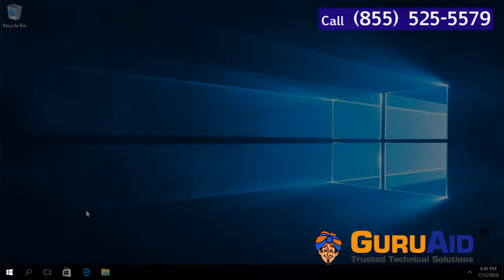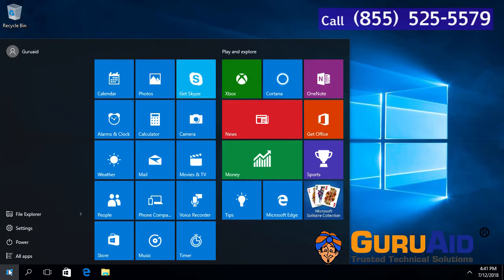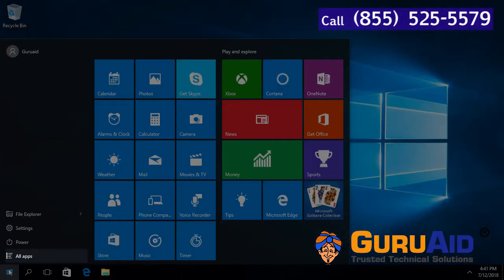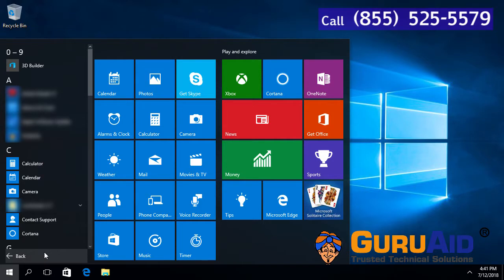How to Add Desktop Shortcut of Windows Defender on Windows® 10 - GuruAid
GuruAid channel provides you simple & easy steps of How to Add Desktop Shortcut of Windows Defender on Windows® 10. Windows Defender is default antivirus software that microsoft provides along with windows 10 installation. For quick access to windows defender you can add shortcut of windows defender to desktop. This video by GuruAid guides you to Add Desktop Shortcut of Windows Defender on Windows 10.